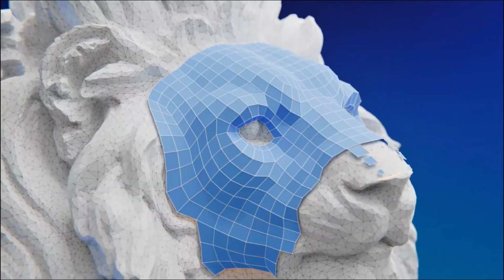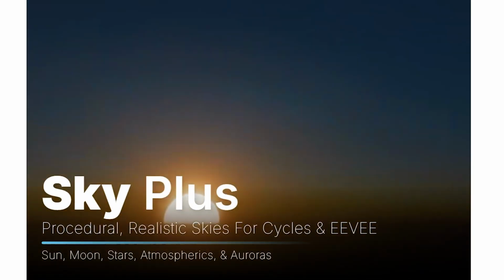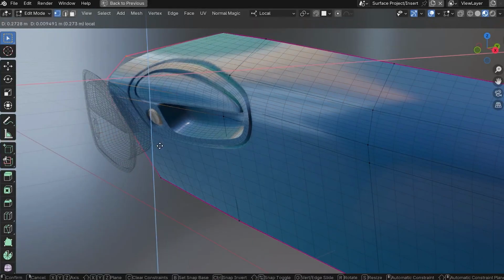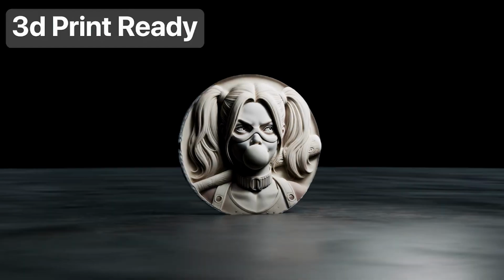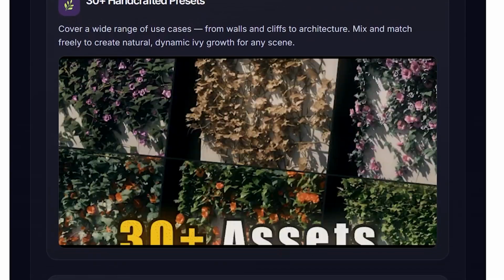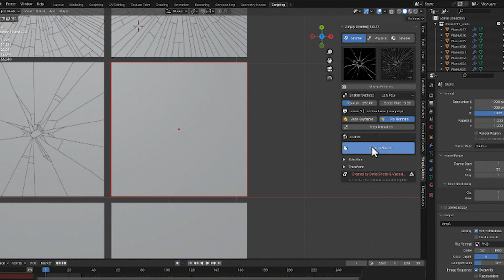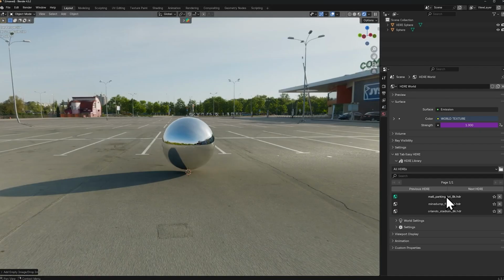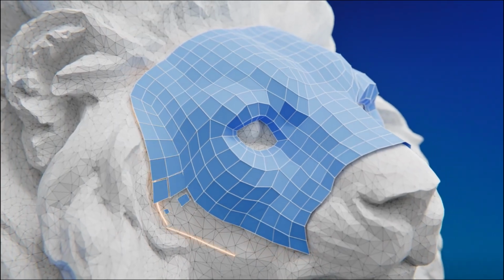Top 10 Blender Addons for 3D Artists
00:27 00:27 Join this channel to get access to perks:

🧠 TOP 10 Blender Addons – October

2️⃣ Sky Plus – Procedural, Realistic Skies for Cycles & Eevee

7️⃣ Alt Tab Gobos – 200+ Procedural & Animated Image Gobos

9️⃣ Alt Tab Easy HDRI – Ground Projection, Drag & Drop, Library & Manager

Timestamps:
00:00 Intro
00:27 Surfaceflow
01:32 Sky Plus
02:45 Normal Magic
03:48 True Depth: Depth Map Generator
05:03 Retopoflow 4
06:20  IVY Generator
06:47 Alt Tab Gobos
07:38 Simply Shatter
08:48 Alt Tab Easy Hdri
10:01 Omnistep
11:15 Outro